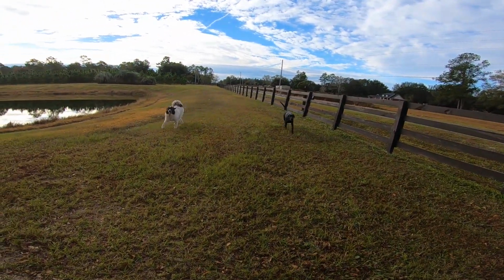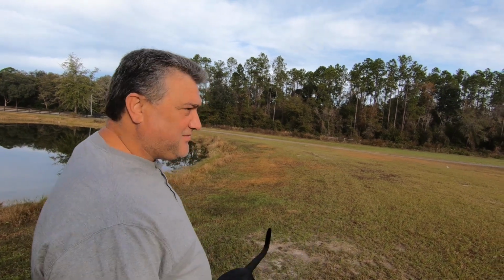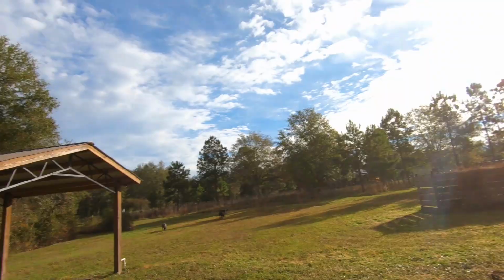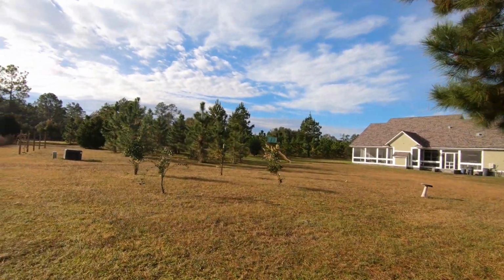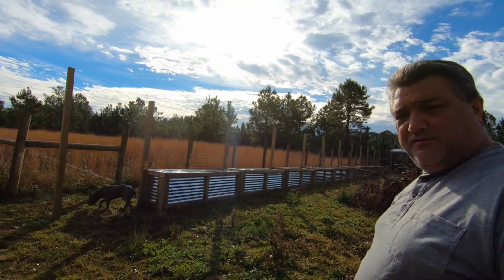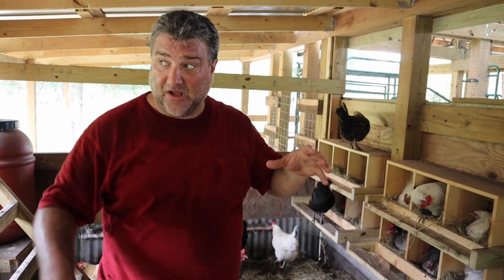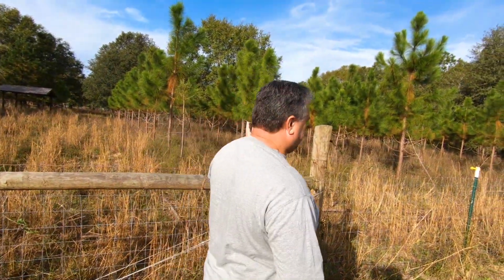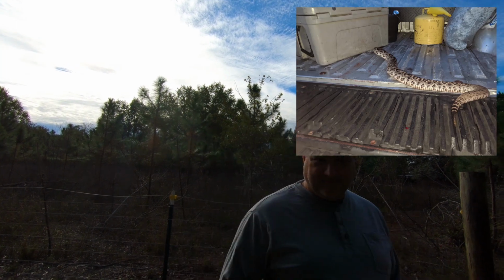FARM WALK THROUGH | Connecting the dots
TITLE: FARM WALK THROUGH | Connecting the dots
Over the last year, we have done lots of video all over the farm, but none of them really tie everything together.  So here is a farm walk through to connect all the dots around the farm.  If you like the video, please give it a thumbs up, subscribe, and mash the notification bell to make sure you receive updates in the future as new videos are released from LaLa Farm.

The LaLa Farm channel is an informational and educational – how to – DIY - channel that follows the day to day activities happening around LaLa Farm.  LaLa Farm is a small, family owned farm located just south of the Florida – Georgia line in Glen Saint Mary, FL (Northeast Florida).  We focus on producing small scale marketable farm products, while moving toward food self-sufficiency for our own family.  We breed Registered Kiko, Boer, and Nubian goats for market and meat.  We raise our own poultry for meat and eggs. We grow seasonal fruits and vegetables and maintain a colony of bees for honey and pollination of our plants.  The goal of our YouTube channel is to educate and share with our customers, followers, and anyone else interested in the homesteading or small farm lifestyle - our approach to managing the little slice of paradise we call LaLa Farm. Our channel, just like the farm, is truly a family endeavor.  On any given week, you may see videos from any number of our family members depending upon the topic being discussed.  Each of our family members has unique interests and skills that they bring to our farm.